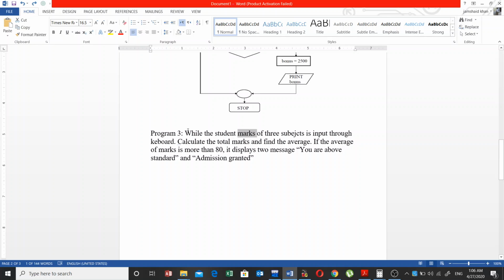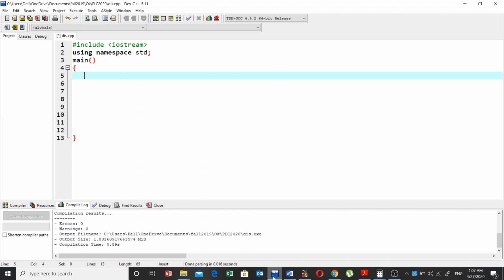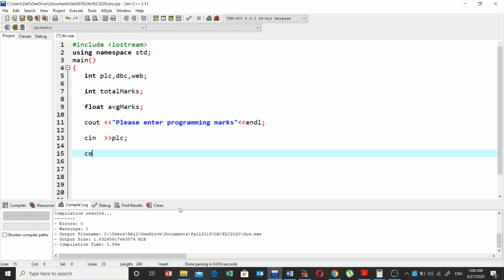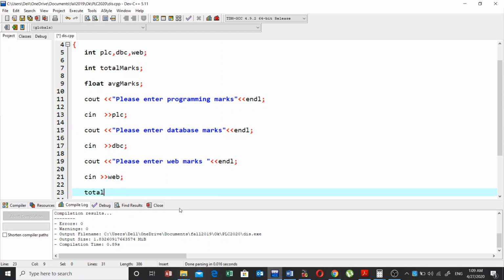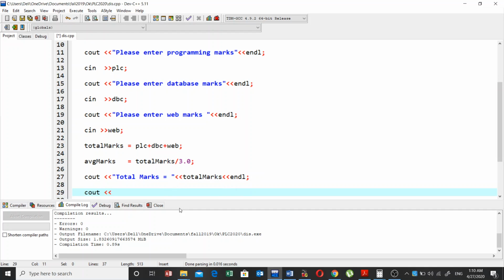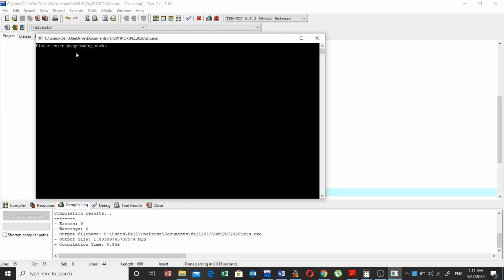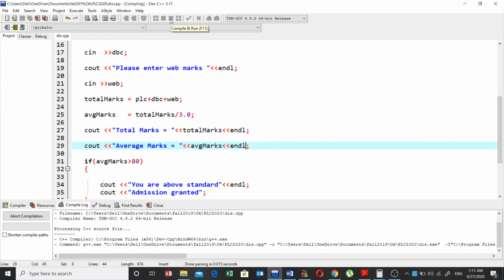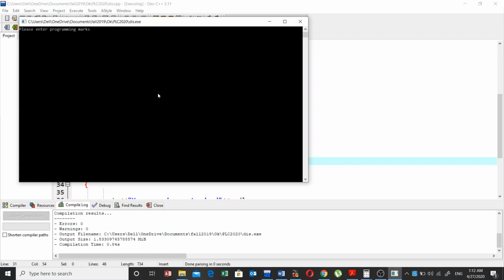if structure p3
program for calculating the average marks of subjects using if structure